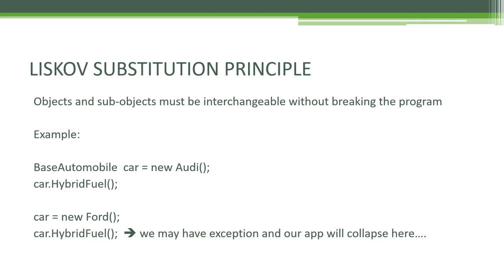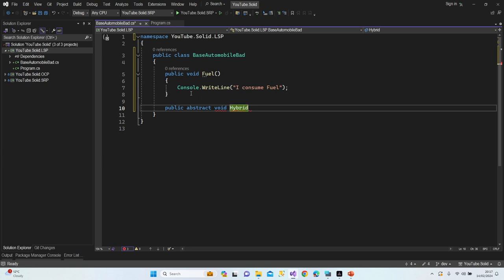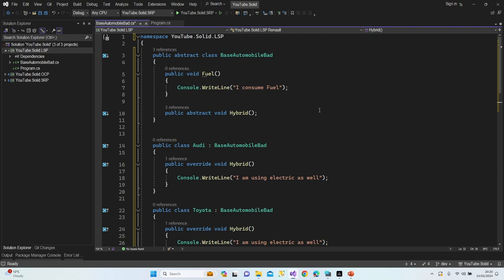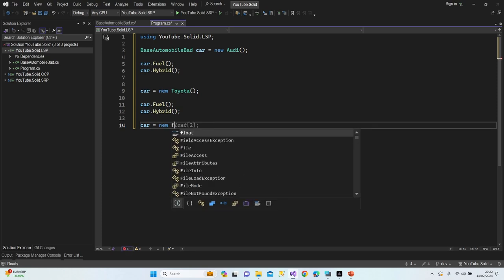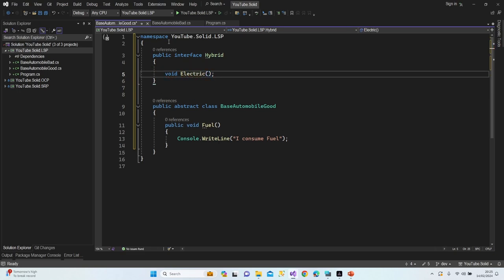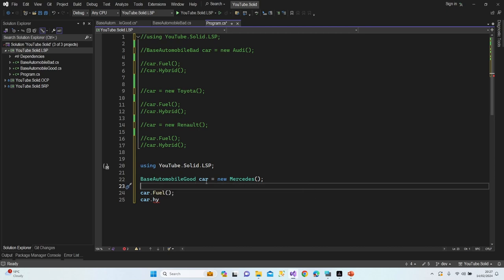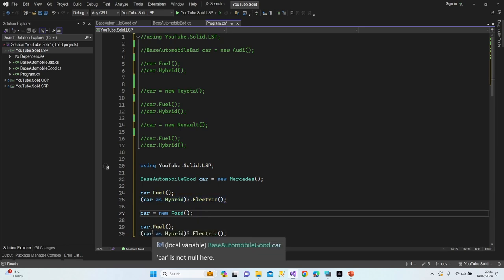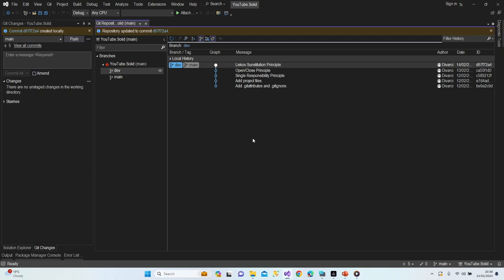SOLID PRINCIPLES | Liskov Substitution Principle Explained #3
📓 Description:
Welcome to the third installment (#3) of the "SOLID PRINCIPLES" video series! In this video, we delve into the Liskov Substitution Principle (LSP), the third principle in the SOLID design principles. Gain a comprehensive understanding of how to design subclasses that are substitutable for their base classes without affecting the correctness of the program. Real-world examples and practical tips are provided to help you apply LSP in your object-oriented design, ensuring that your codebase is flexible and resilient.

🔍 Video Overview:
Explore the Liskov Substitution Principle (LSP) and its significance in object-oriented design. Learn how to design subclasses that can be seamlessly substituted for their base classes. Real-world examples and demonstrations guide you through the process of applying LSP, ensuring that your codebase remains correct and robust even when substituting objects.

📌 Key Topics Covered:
Introduction to Liskov Substitution Principle (LSP)
Designing substitutable subclasses
Ensuring correctness when substituting objects
Real-world examples illustrating LSP
Practical tips for applying LSP in object-oriented design
Master the Liskov Substitution Principle and elevate your object-oriented design skills. This video provides actionable insights and practical examples to help you understand and implement LSP effectively, leading to a flexible and resilient codebase.

Happy coding! 🚀💻